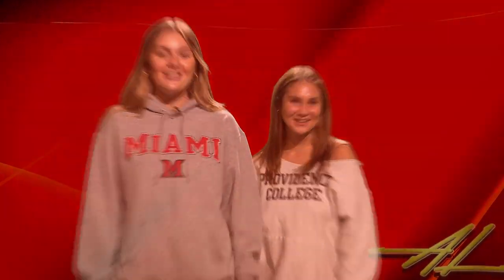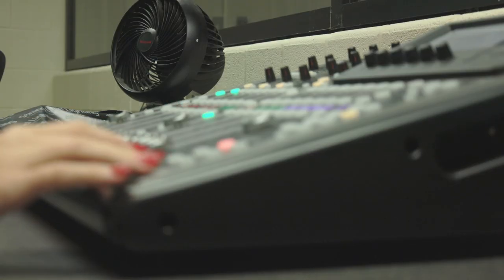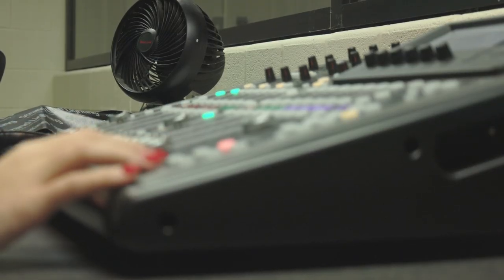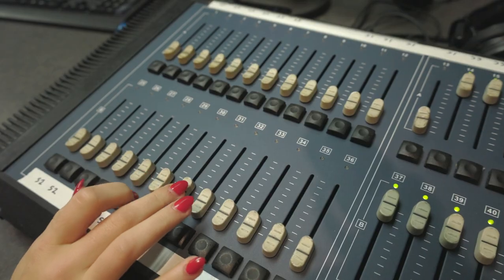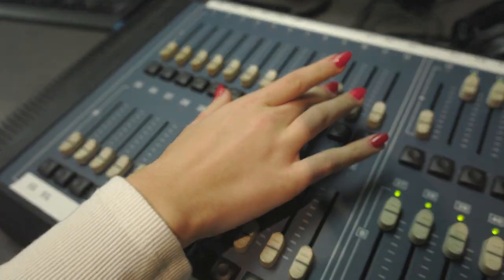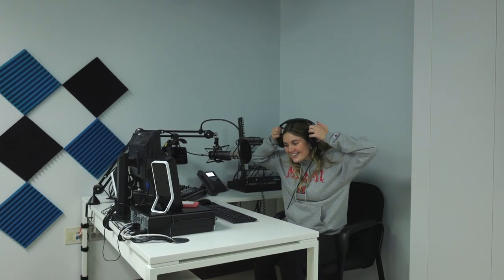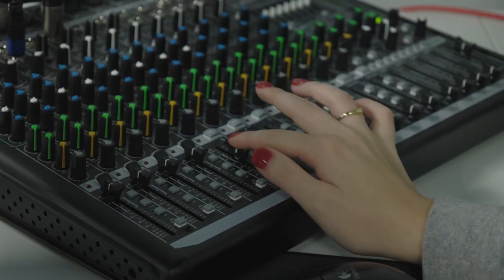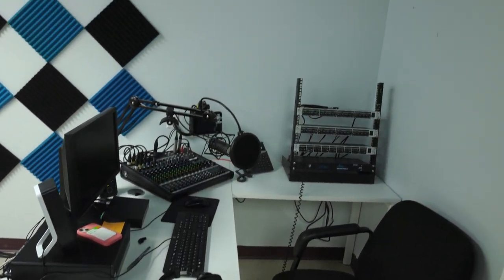ANN Vlog - Fall Contest Video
Hey there fellow Shoremen and Shoregals! New to Avon Lake Productions? We are a student ran video production power house.

Join our growing community for weekly videos

Best Regards!
AL Production Team ;)